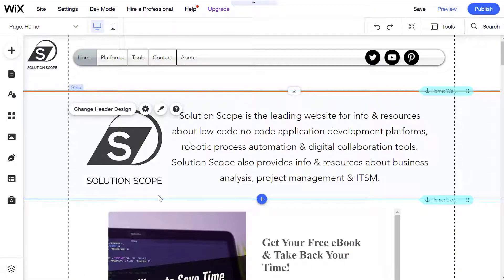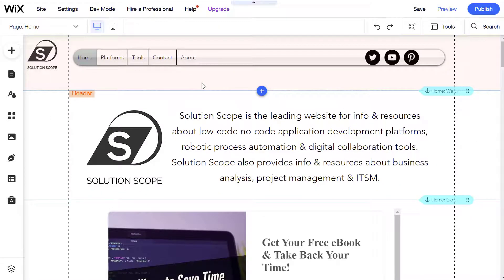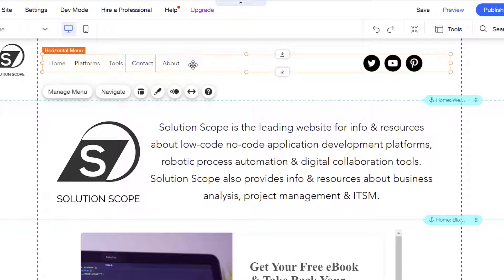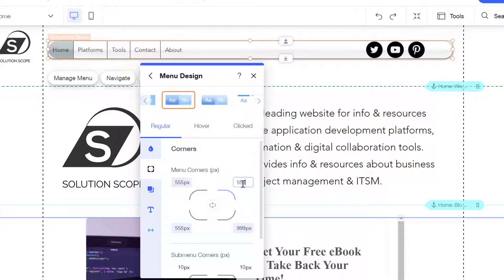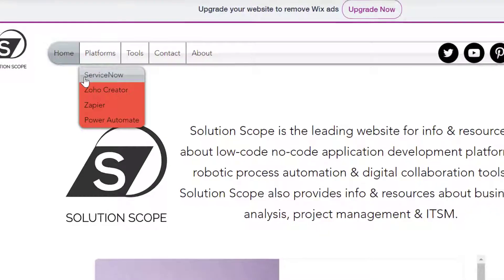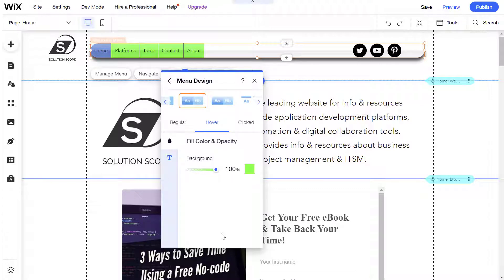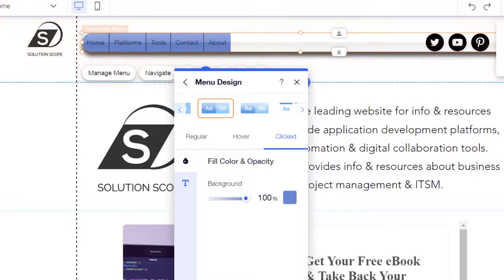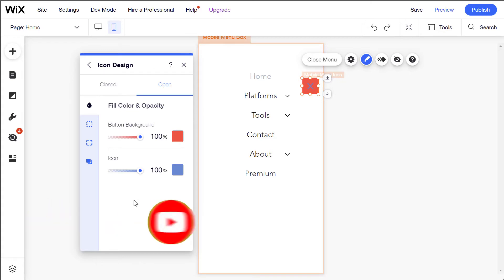How To Change The Design of a Wix Site Menu & Drop-Down Menu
This Wix tutorial will demonstrate how to change the design of a Wix Website menu and Wix website drop-down menus. Specifically, this tutorial will show you how to change the menu font, background color, corner rounding, and style for your Wix website menu and subpage menu. Wix website drop-down menus inherit their design from the theme that is selected. Wix menu design and Wix submenu design can be customized to change the font style background color, and corner rounding, by selecting a theme or by customizing each individual element. Additionally, this tutorial will also demonstrate how to customize the menu and drop-down menu of your Wix mobile site.

GET YOUR FREE PDF LIST OF THE TOP APPS TO USE WITH WIX

Timeline:
0:00 - Start
1:50 - How to customize Wix menu design theme
3:30 - How to change Wix menu style
5:10 - How to change Wix menu & Wix drop-down menu background-color
7:40 - How to change Wix menu & Wix drop-down menu corner rounding
11:10 - How to apply shadows to Wix menu & Wix drop-down menu
13:05 - How to change Wix menu & Wix drop-down menu font or text
15:15 - How to change Wix menu & Wix drop-down menu hover appearance
17:30 - How to change Wix menu & Wix drop-down menu on-click appearance
18:40 - How to change Wix menu & Wix drop-down menu for a Wix mobile site